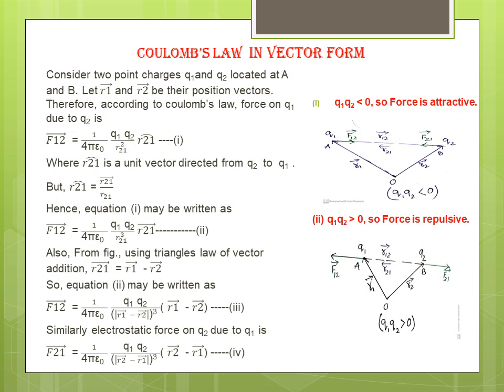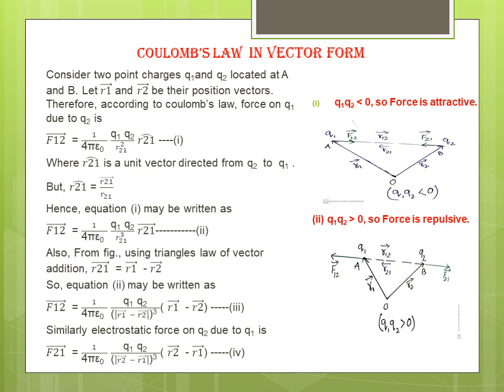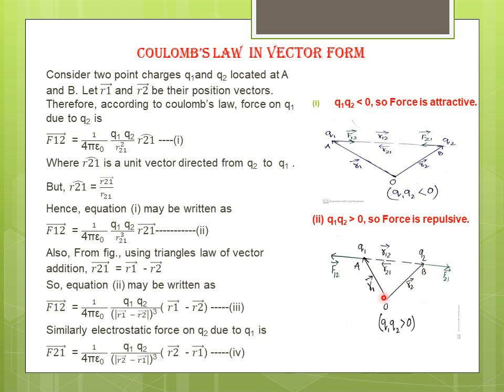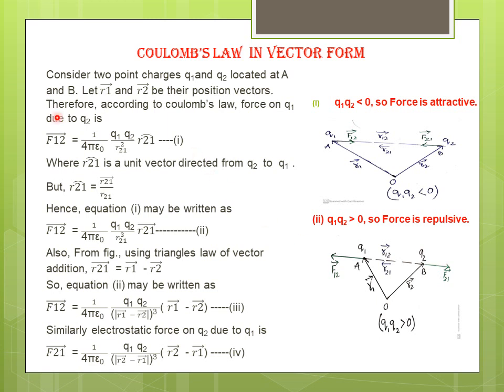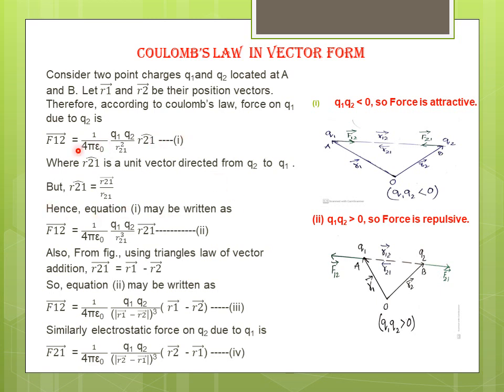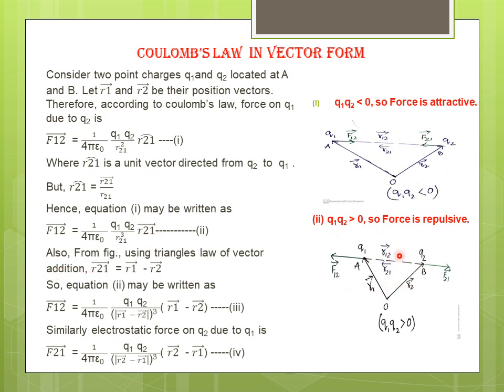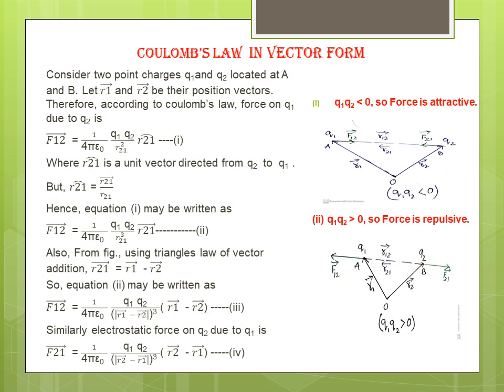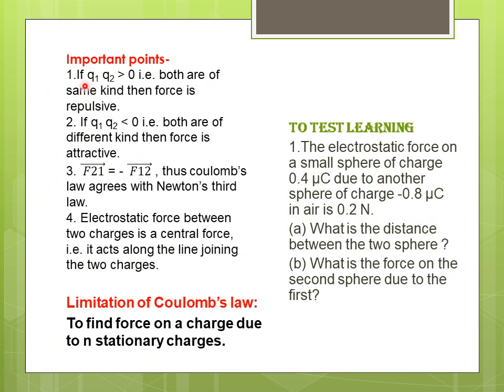COULOMB’S LAW OF ELECTROSTATICS in vector form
Coulomb's law of electrostatic in vector form is essential to know the central nature of electrostatic. It opens an opportunity to use the principle of superposition. Key to find the direction of the force.
Nawin Kumar
PGT Physics
KV CRPF Durgapur